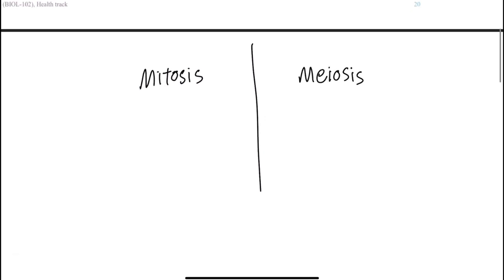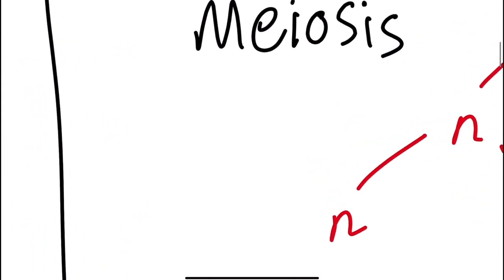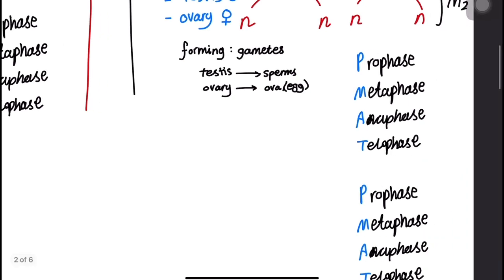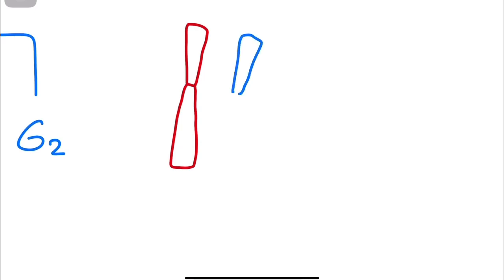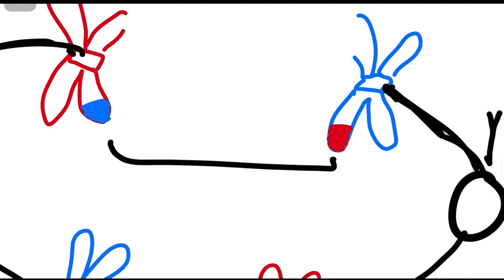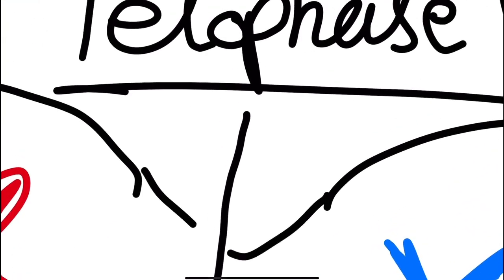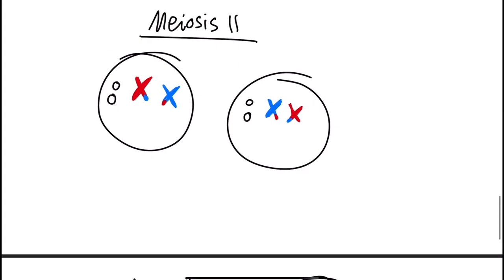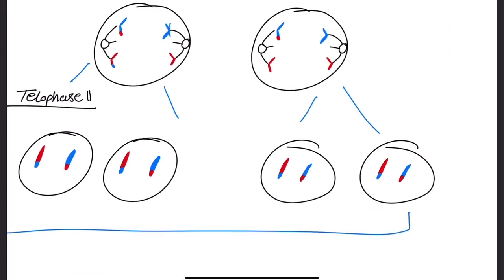CH4 | Biology | DNA Biology and cell division Part 2 Lesson 3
🌸مبادرة حلم مبادرة طلابية تهدف الى مساعدة المقبولين بالمسارات الصحية خلال رحلتهم بالسنة التحضيرية بجامعة الإمام عبدالرحمن بن فيصل🩺🤍
المقدم:
حسابات المقدم:
تويتر:
انستاقرام: